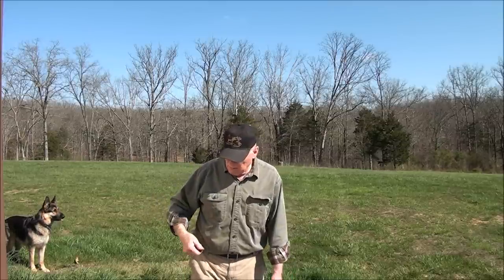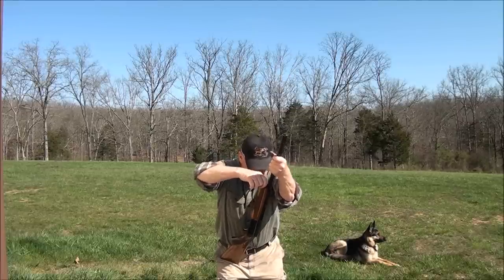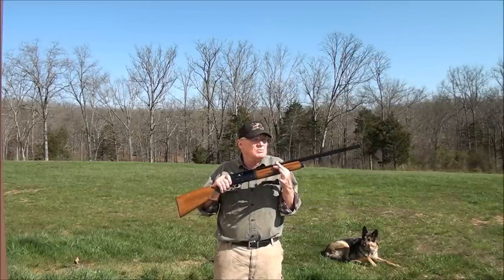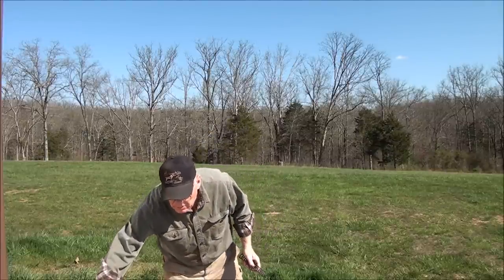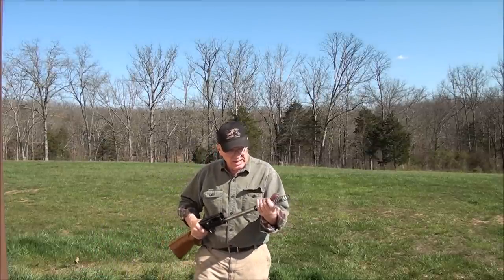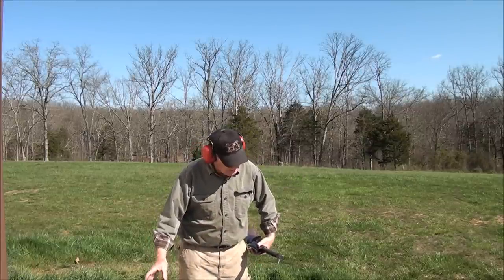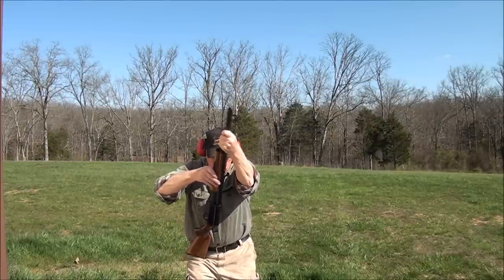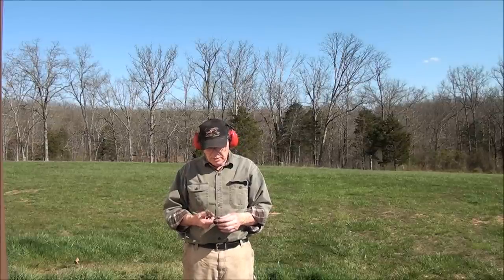Browning A5 friction ring setup and why they fail to cycle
How to set up Browning A5 friction rings and why the fail to eject.